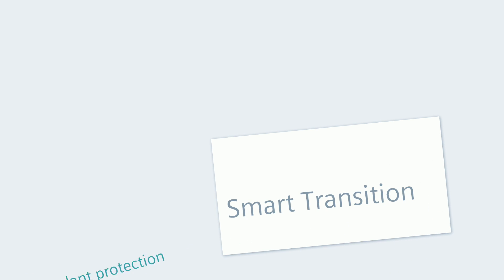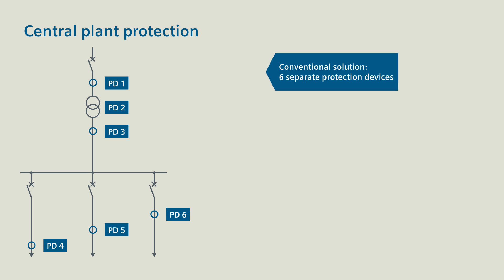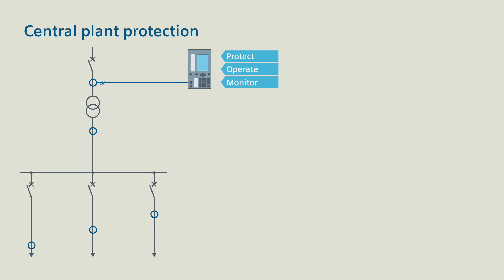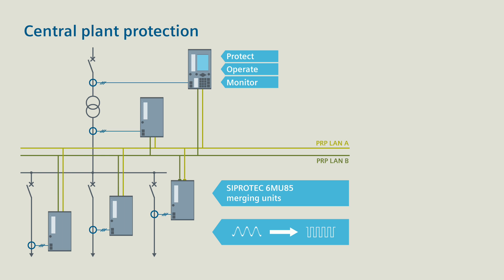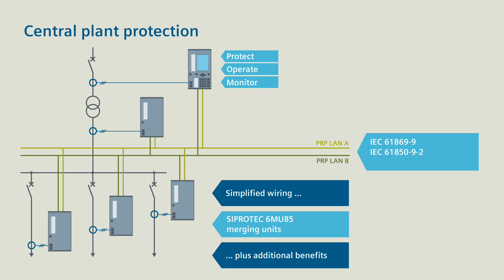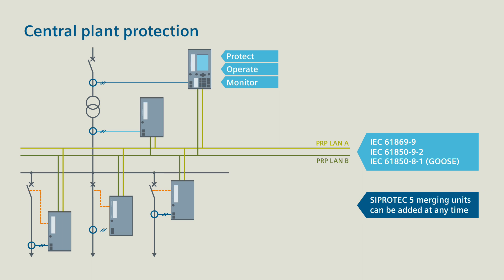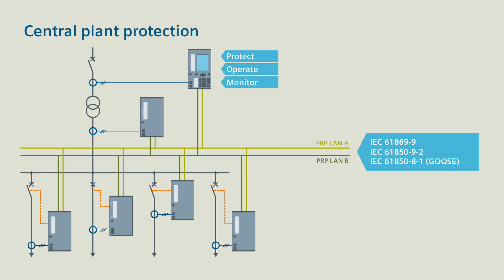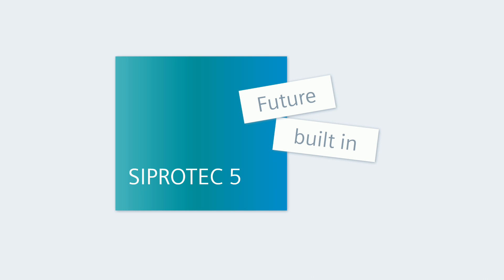SIPROTEC 5 - Smart Transition - central plant protection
Smart Transition for central plant protection with the SIPROTEC 5 process bus, it's quite easy. The initial situation is a small substation with transformer infeed and several feeders. Solved conventionally, you would need up to 6 separate protection devices for this configuration. With SIPROTEC 5, on the other hand, one base device with expansion modules for all plant sections is enough. This SIPROTEC 5 multifunction device handles all protection, operating and monitoring tasks as well as automation tasks.